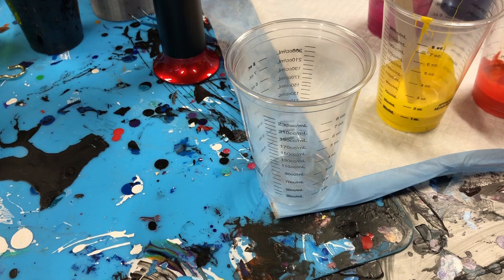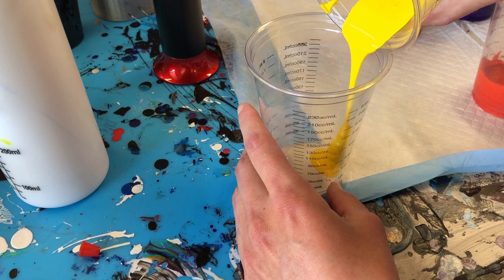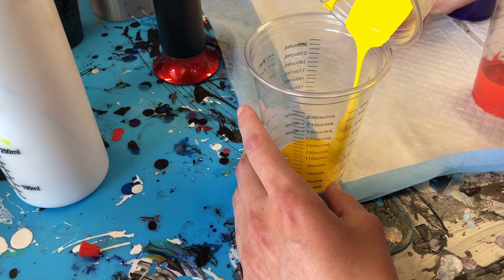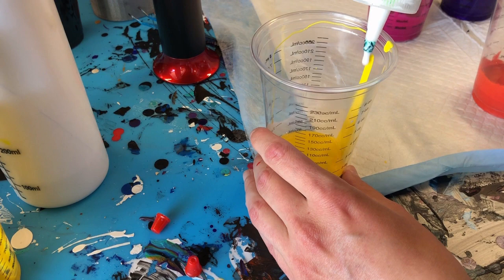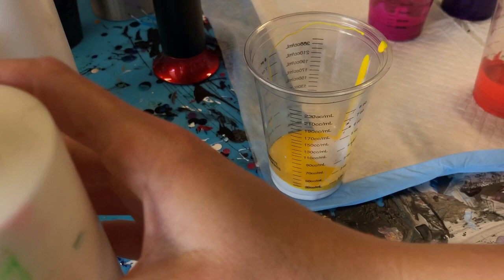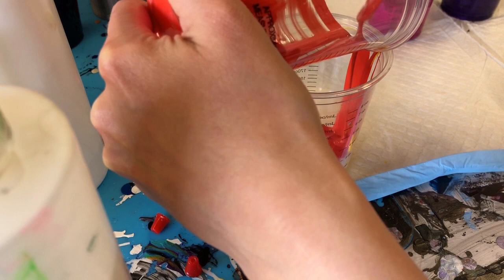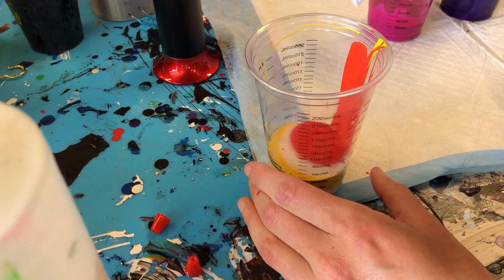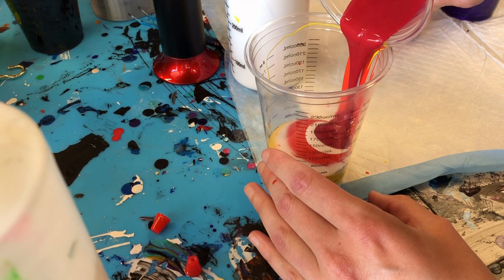When You Mistake Floetrol For White Paint... | Acrylic Pouring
I've had many a fail on the way, but it's all part of the journey. Thank you so much for joining me and helping me reach 1k!

Colors: Mont Marte Titanium White, Mid Yellow, Vermillion, Crimson, Magenta; Liquitex Basics Dioxazine Purple; Floetrol :)

Thanks for checking out my video! I would really appreciate the support! Thanks so much!